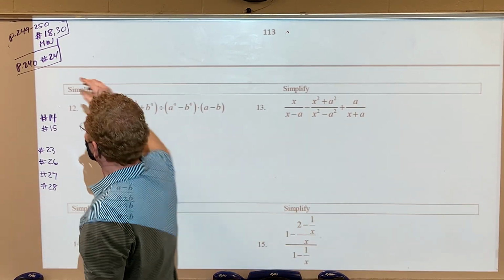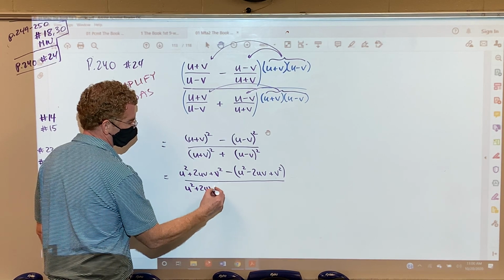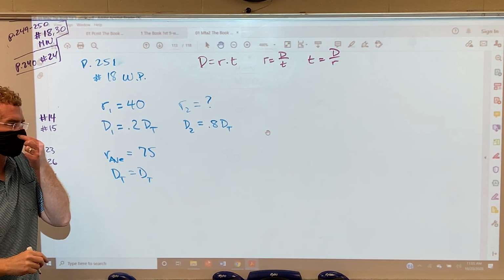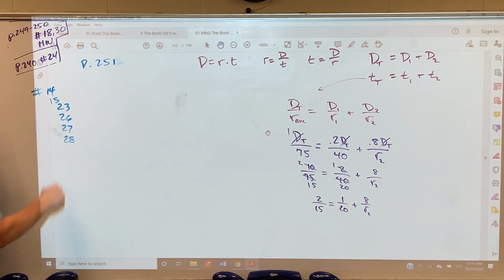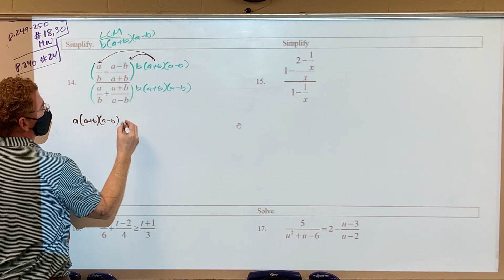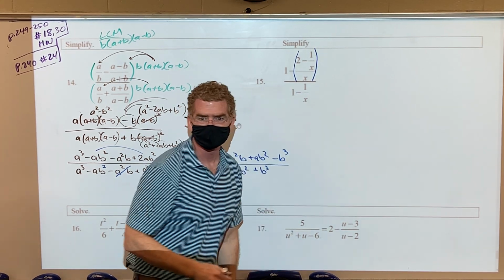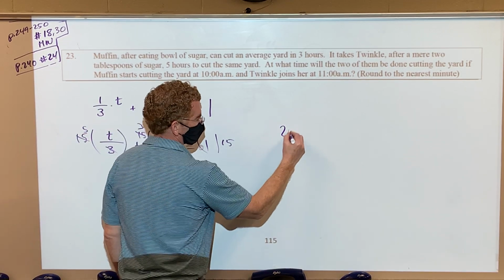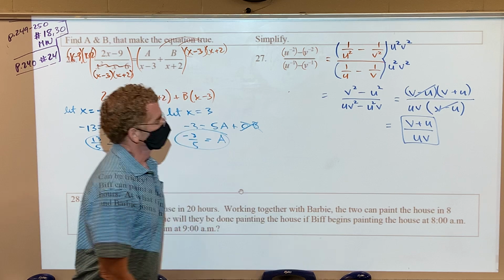Oct 20 MTA2